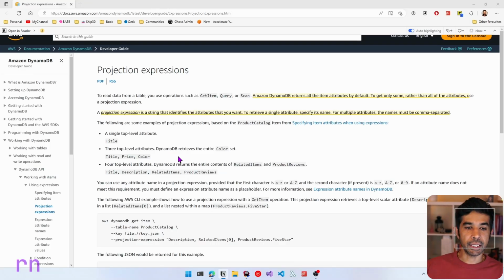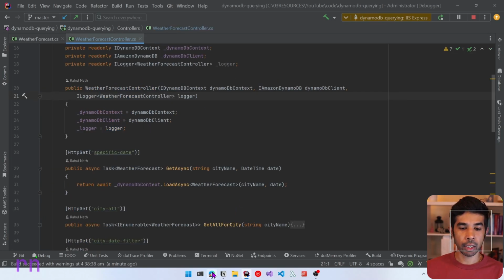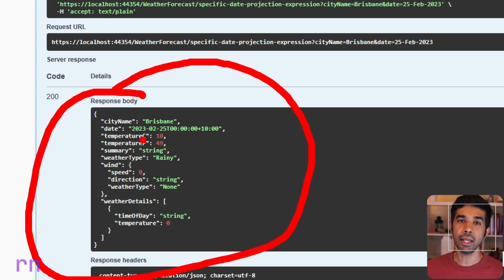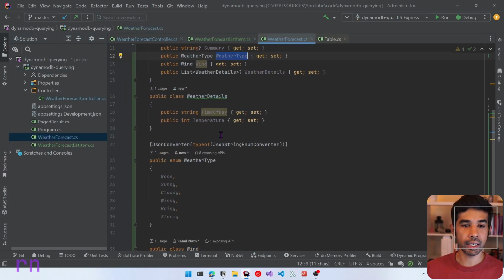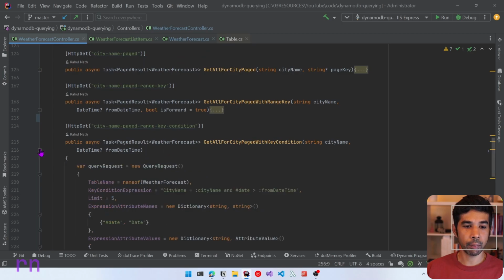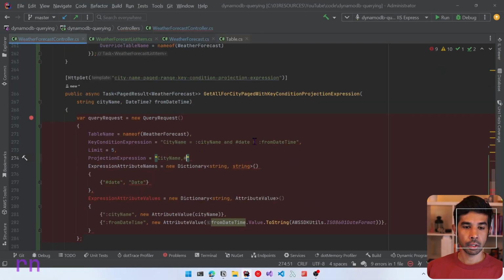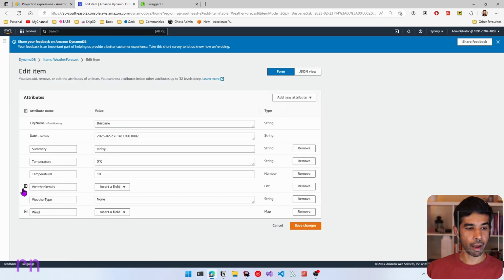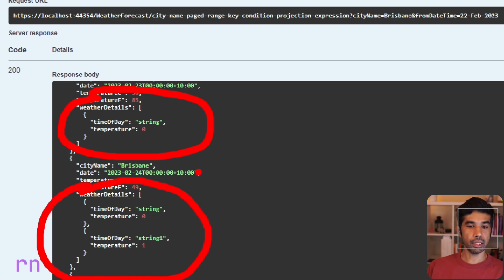DynamoDB PROJECTION EXPRESSIONS | .NET ON AWS | AWS Serverless | Amazon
Hello, When reading data from a DynamoDB table, by default, it returns all of the item's attributes. Now in some of your application scenarios, you might only require a subset of the attributes of the item.
In these scenarios, you can use a ProjectionExpression to limit the item attributes that are returned as part of a read operation.
In this video, let’s learn about ProjectionExpressions in DynamoDB and how you can use them when building applications.

00:00 Introduction
01:26 Project setup walkthrough
02:12 Projection Expressions with DynamoDbContext
08:10 Read Models With DynamoDBContext
10:50 ProjectionExpression and Low-Level APIs
18:37 Projection Expression and Large Items
19:38 Conclusion